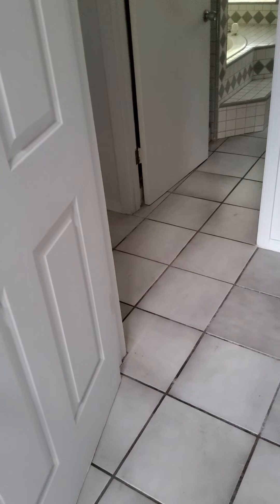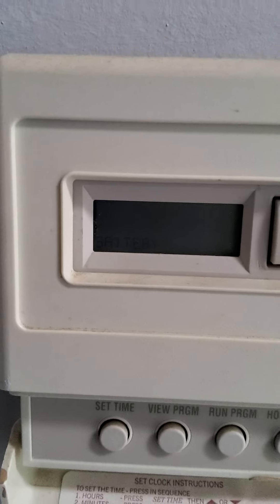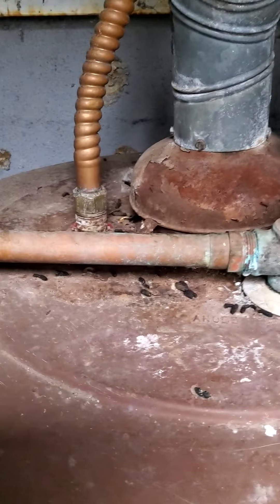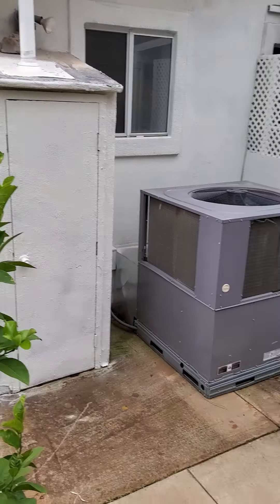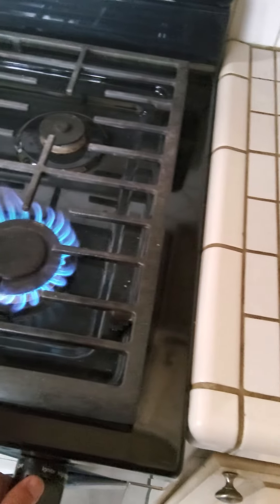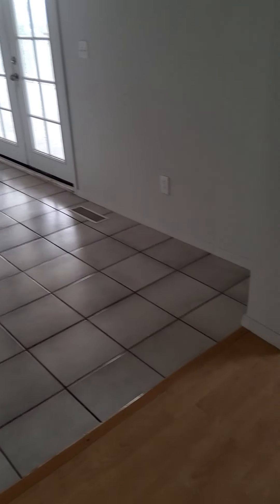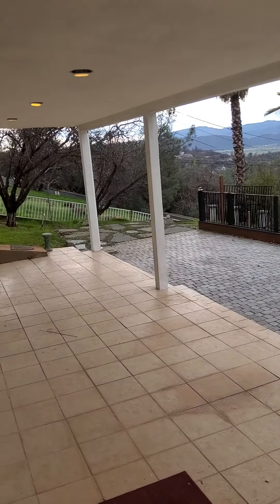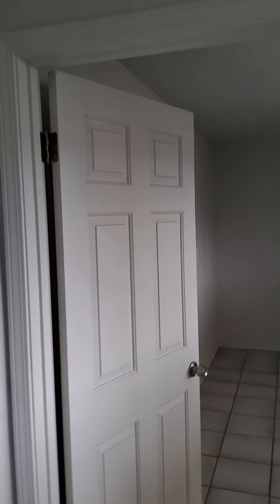January 16, 2022